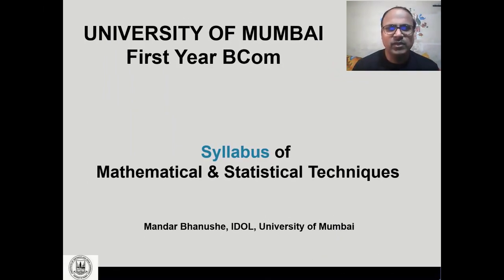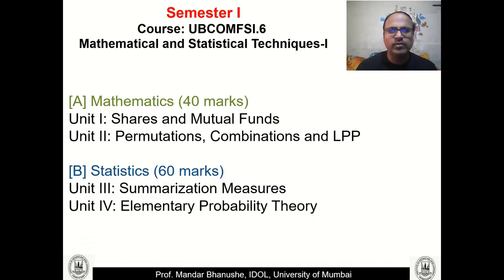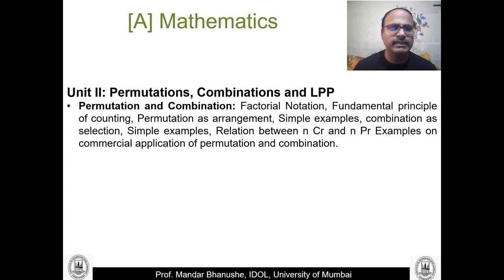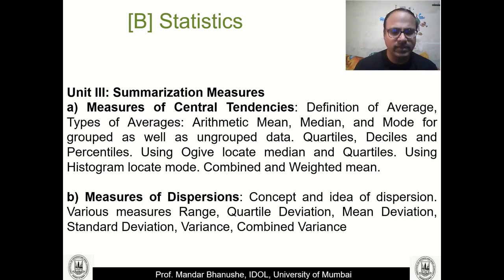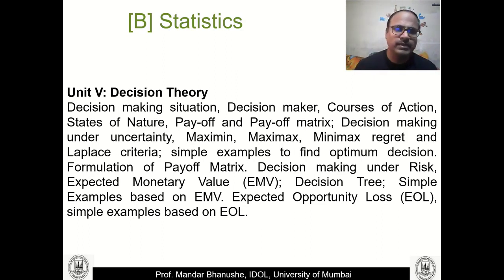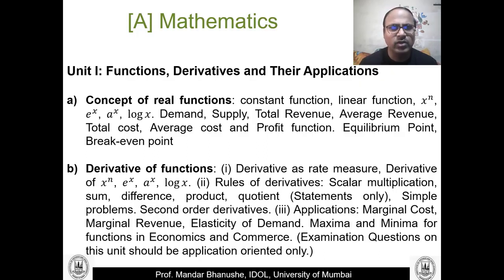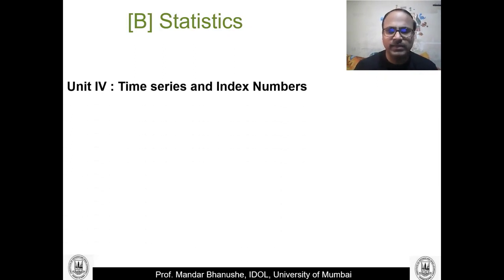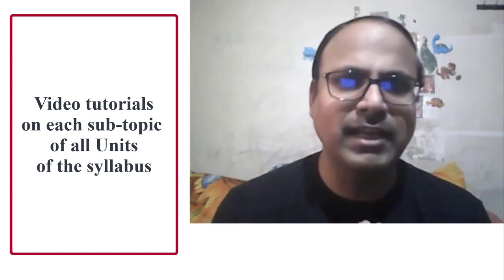Lecture- 1; Syllabus - F.Y.B.Com. Mathematical & Statistical Techniques by Prof Mandar Bhanushe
This is the first video lecture on syllabus of the FYBCom Mathematical & Statistical techniques course of IDOL, University of Mumbai by Prof Mandar Bhanushe